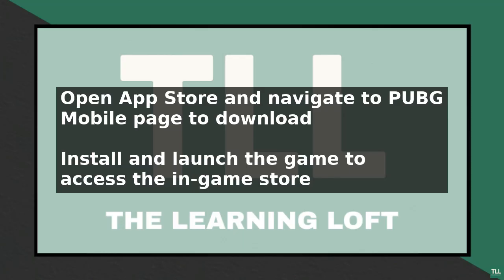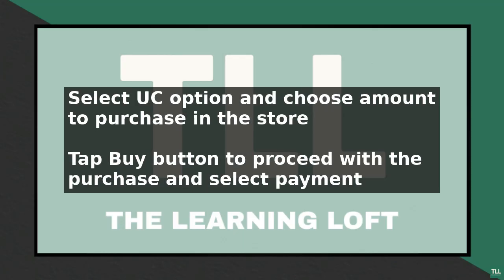How To Buy Pubg Uc With Apple Gift Card (2025)